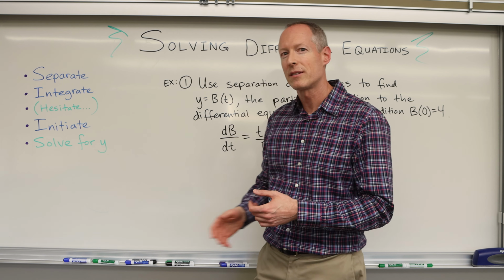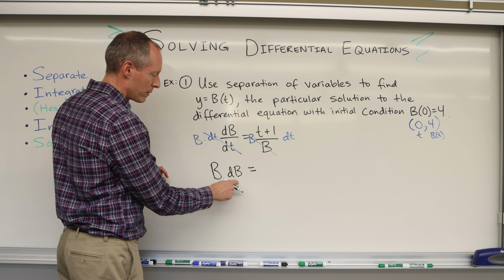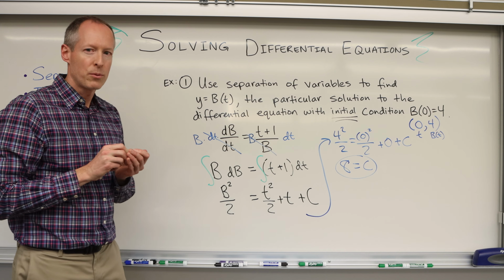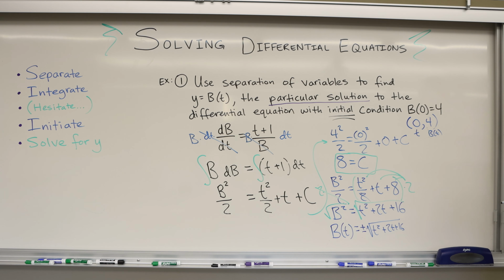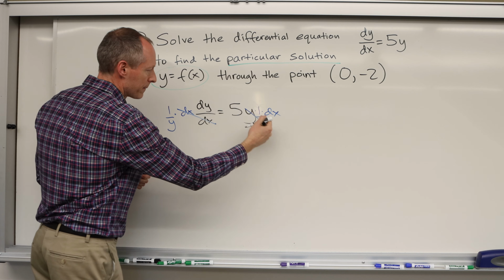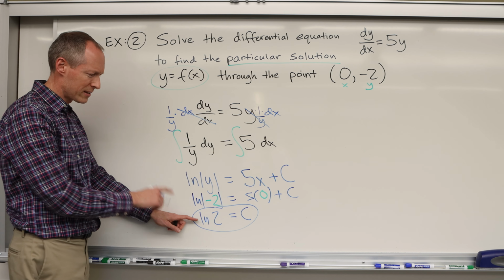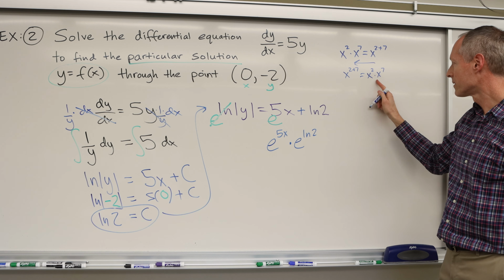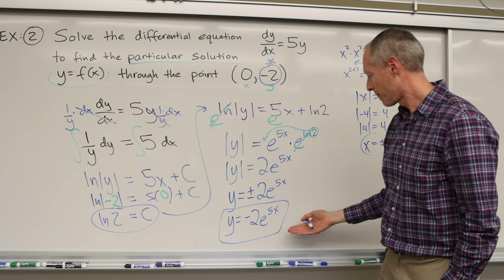Solving Differential Equations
This video is for anyone studying Calculus either in high school or college. Solving differential equations involves a myriad of steps and this mnemonic device will help you break the process down into manageable chunks and help you navigate your way to finding the particular solution. Separate, Integrate, (Hesitate), Initiate...You've got this!